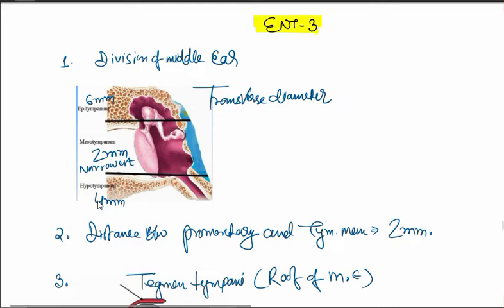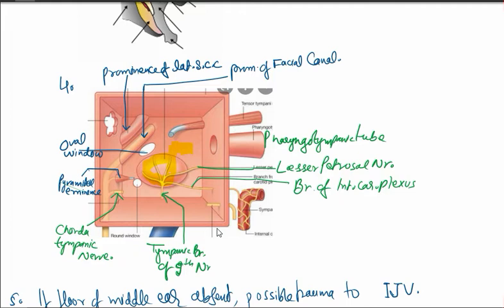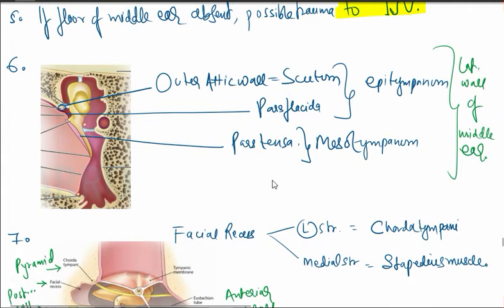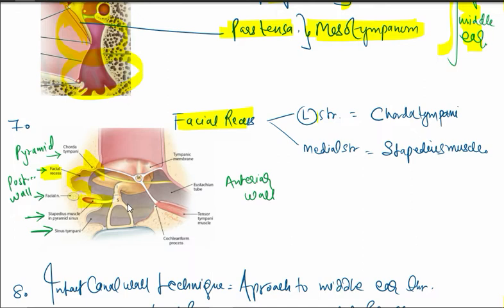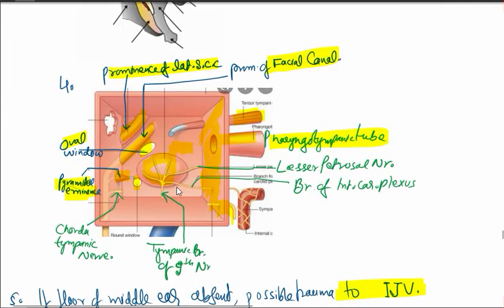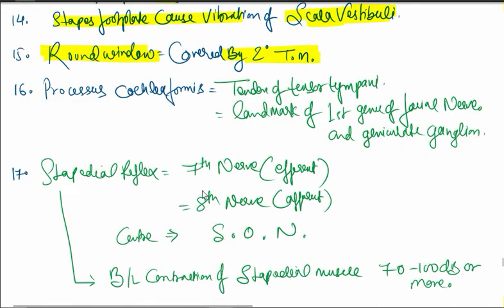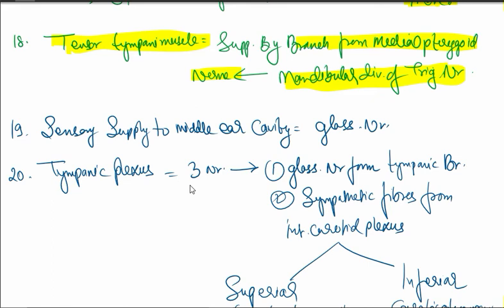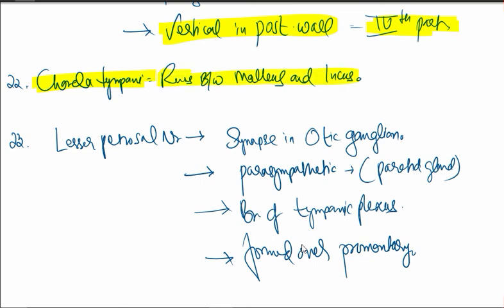ent3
neet pg ini cet fmge quick revise